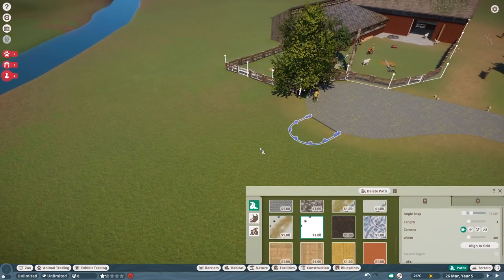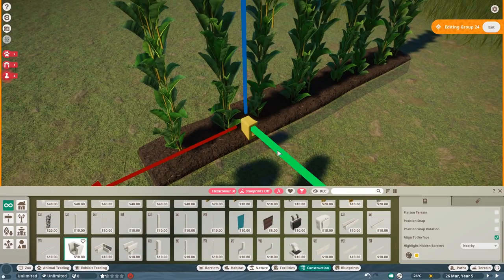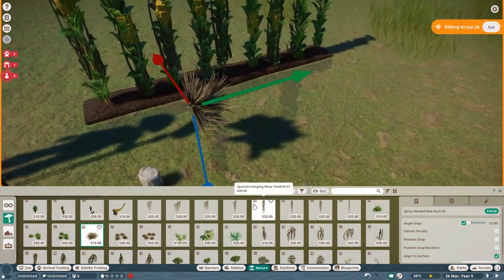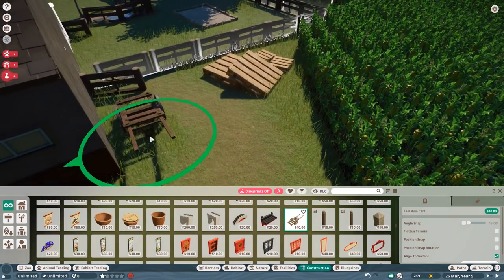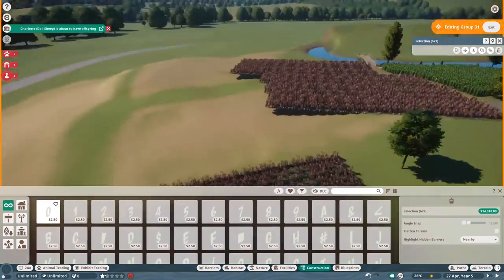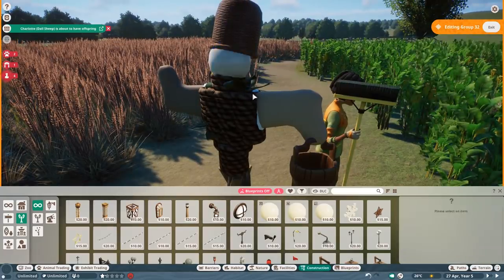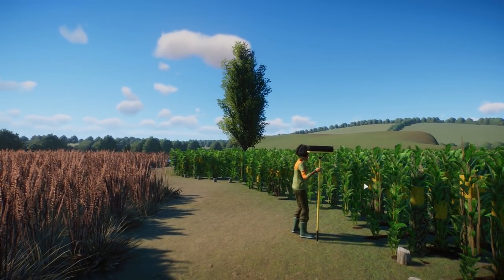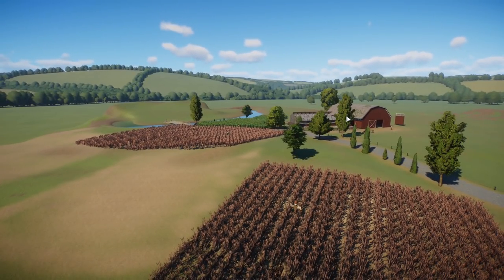Corn Fields and More - Planet Zoo Series Speedbuild 03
Bobs Pet Farm is a Planet Zoo project to bring you the cozy vibes of a pet farm with sheeps, bisons, goats, peafowls, llamas, otters etc. This is all pre-recorded for my baby break, so please don´t expect new content if it might be released at the moment. I hope you will still enjoy! Dropping every saturday and wednesday!

SOCIALS:
Guilded

Epedemic Music Sound.
Specs:
i7 8770k
RTX 2080Ti
16GB DDR4